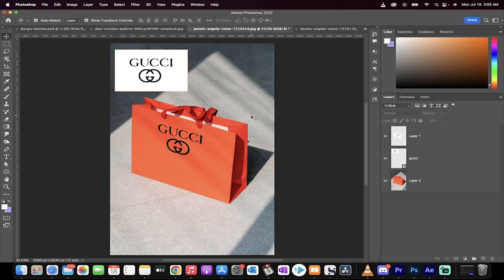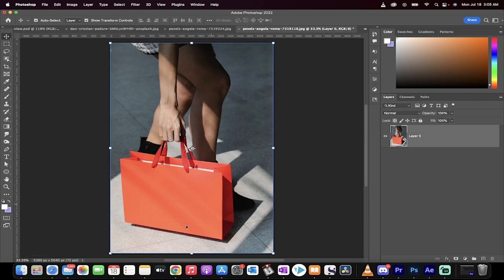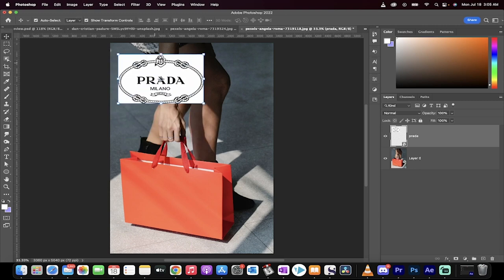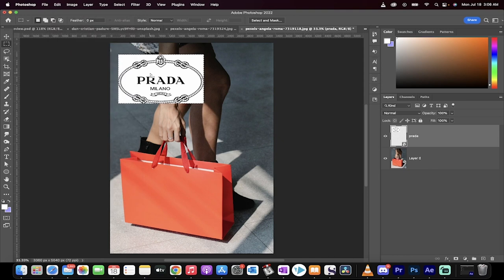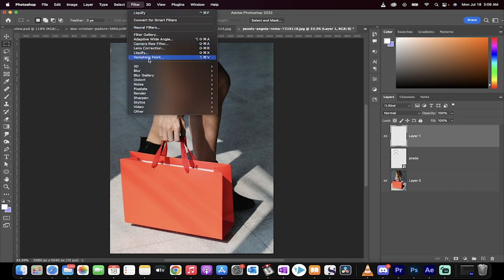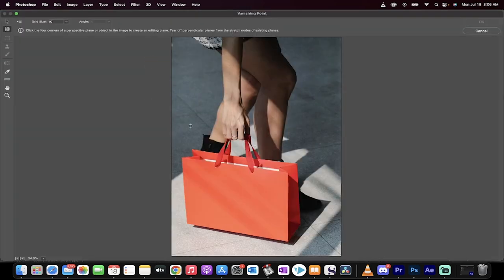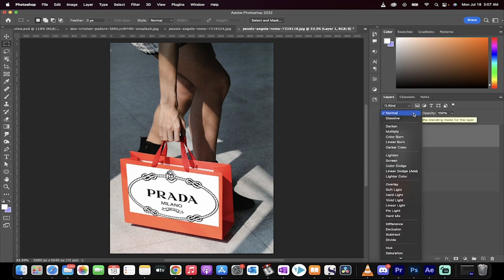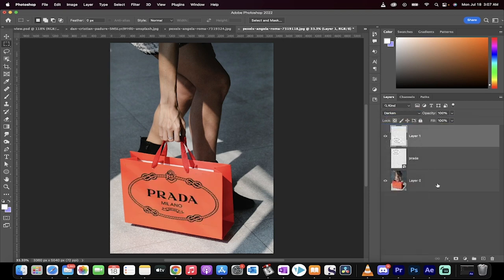How to Place a Logo on Any Surface using Vanishing Point in Photoshop CC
In this tutorial, we'll show you how to place a logo on any surface using Vanishing Point in Photoshop CC. This technique is great for adding logos to complex surfaces such as walls, floors, or even objects with curves. We'll walk you through the process step by step, from creating a new Vanishing Point grid to importing and adjusting your logo to fit the surface. We'll also show you some tips and tricks for making the edits look natural and realistic. Whether you're a graphic designer, marketer, or digital artist, this tutorial is sure to help you improve your skills and create better visuals.